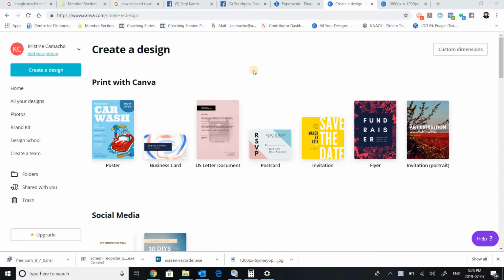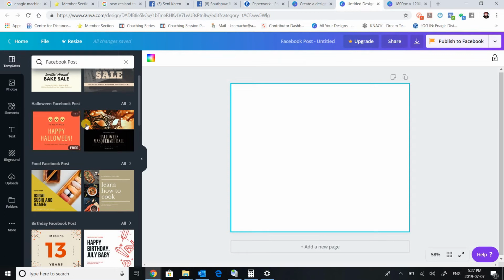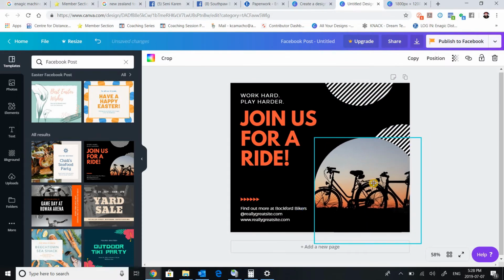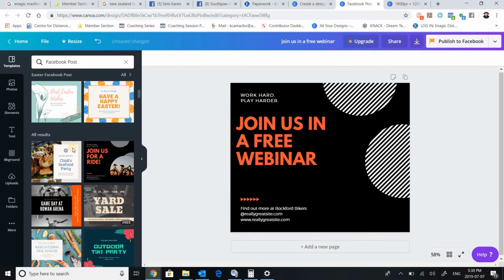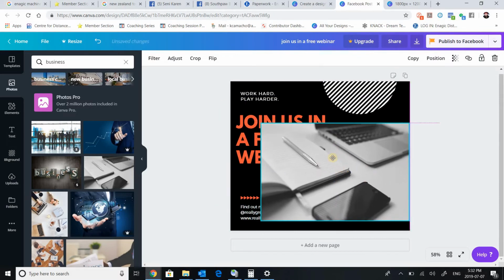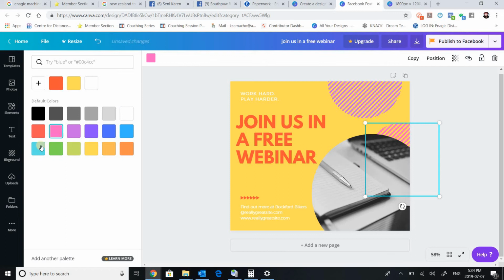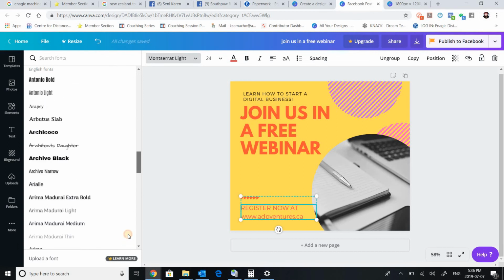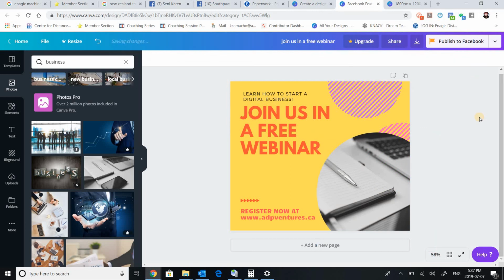Canva tutorial Part 1